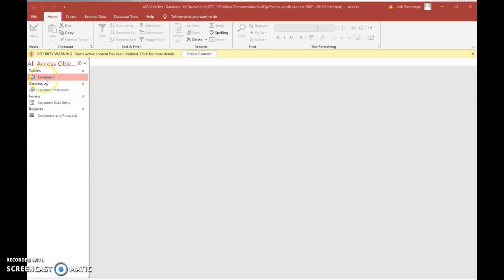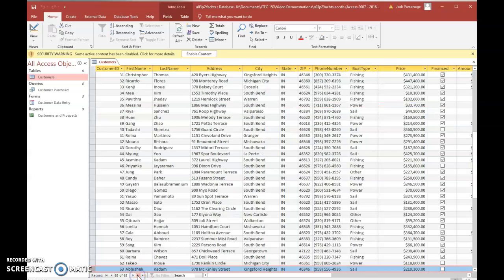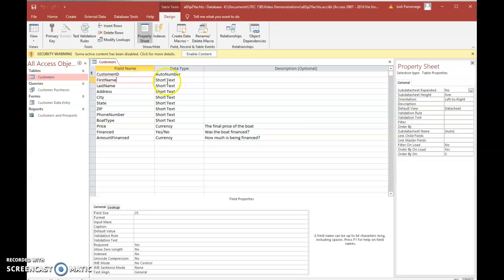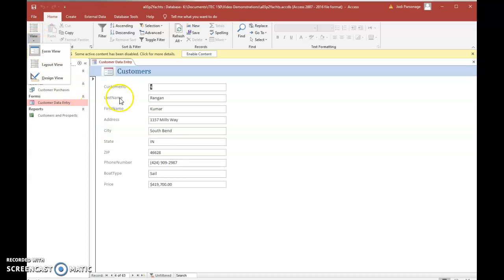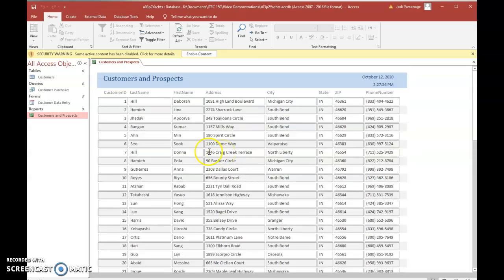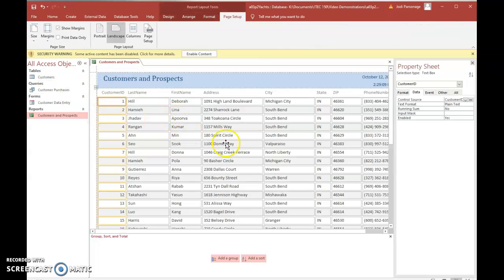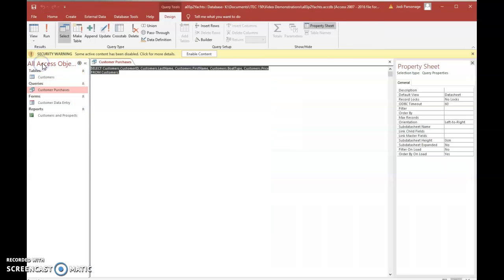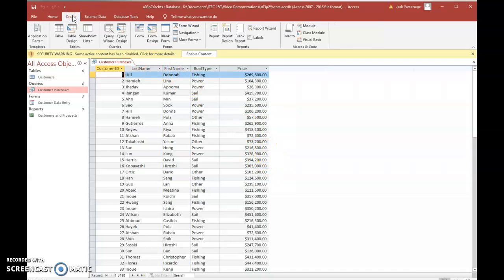MS Access Objects and Views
Demonstrates the 4 main types of objects in Microsoft Access and the different views that are available for each type of object.